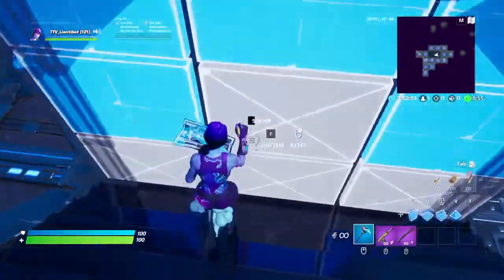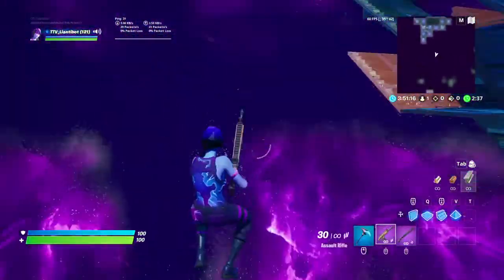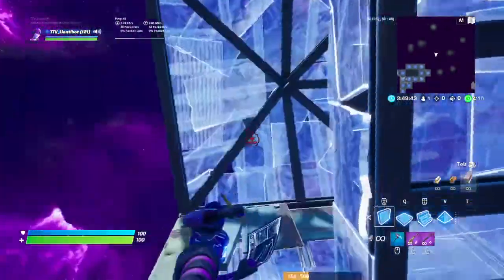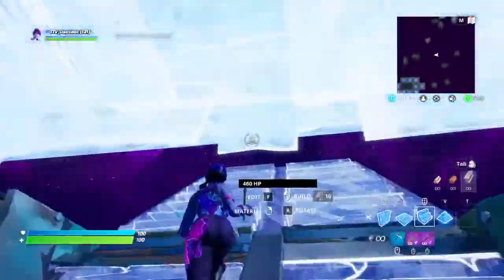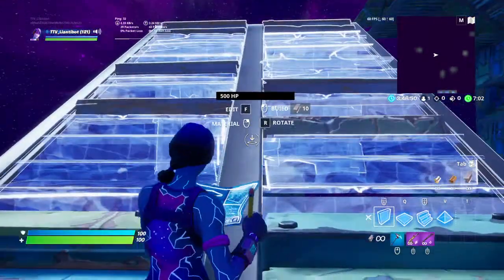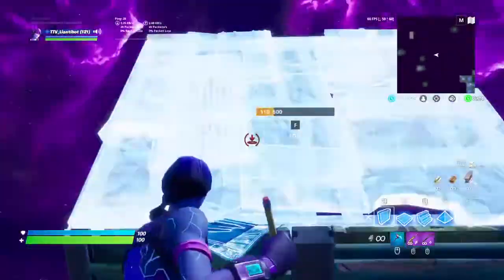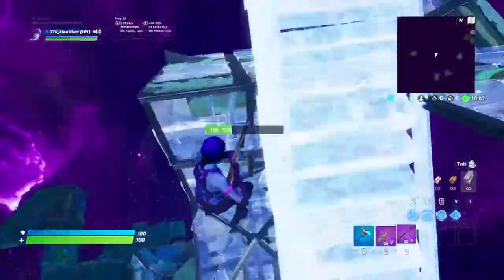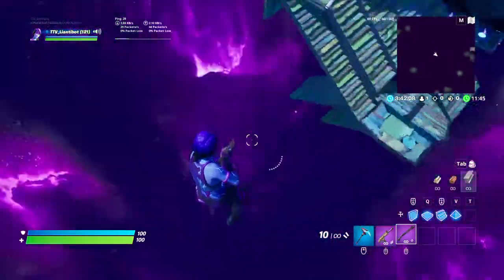Best highground retake tutorial (step by step)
More fortnite content! Today I am teching ya'll highground retakes!